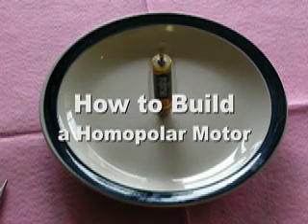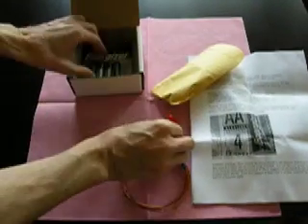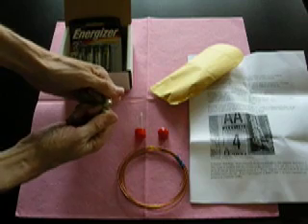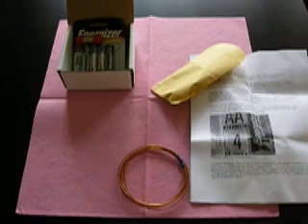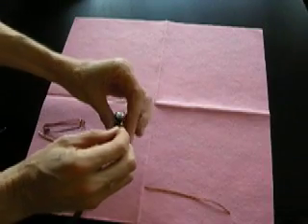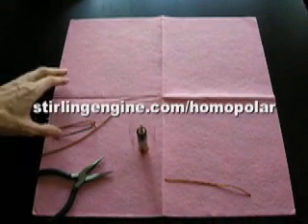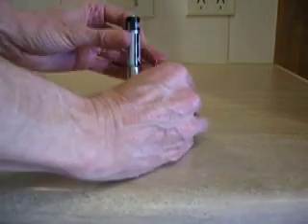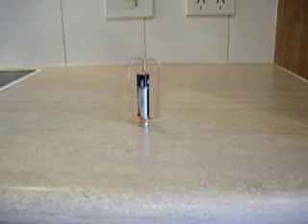How to build a homopolar motor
This video gives detailed instructions on how to build a homopolar motor.